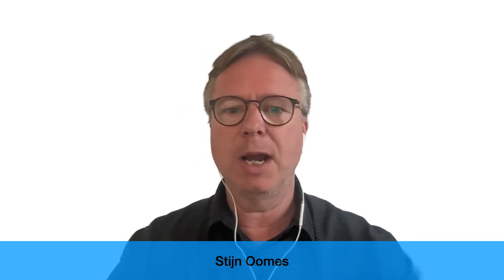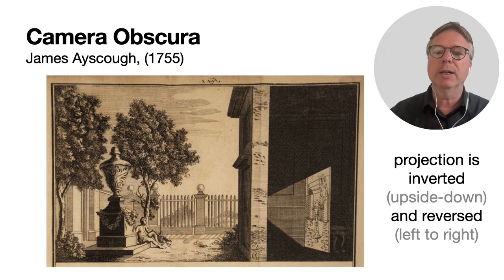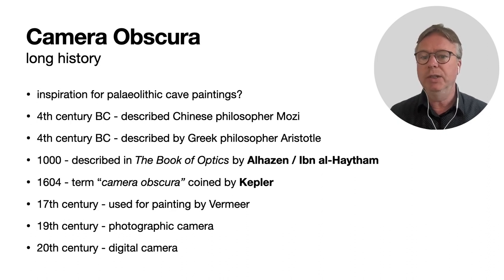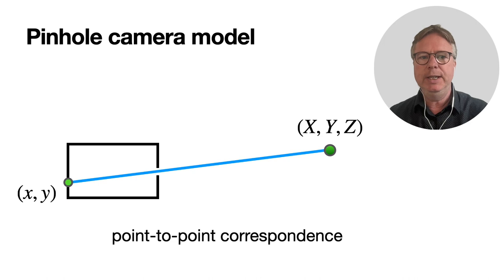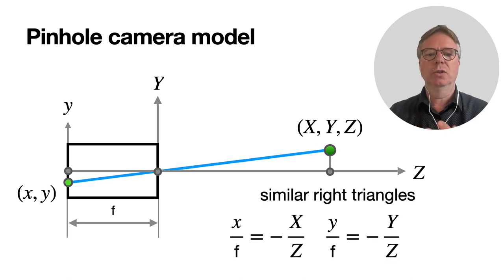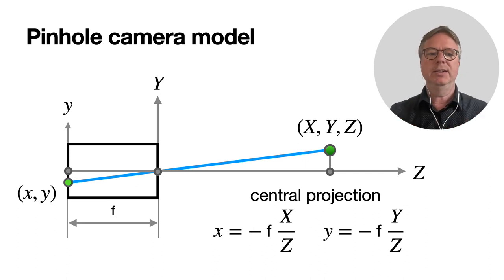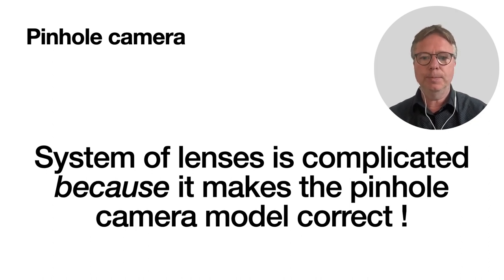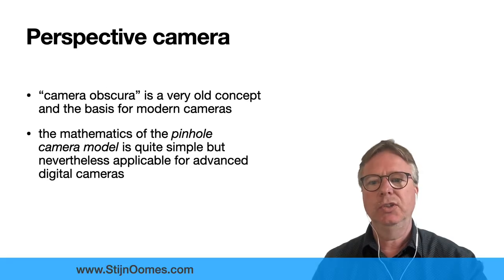Geometric Vision | Lesson 3 | Perspective Camera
The modern digital camera has its origin in the Camera Obscura. It is basically a rectangular box with a small hole where light can come in. The light forms an image on the opposite side of the box.

Mathematically it can be modelled as a perspective projection of a 3D point in the world on a 2D planar surface. It models the point-to-point correspondence that also explains the projection in the eye for human vision.